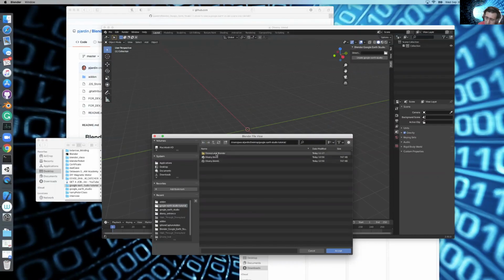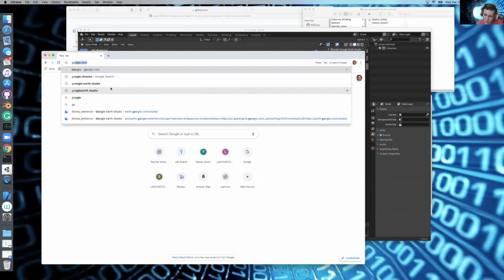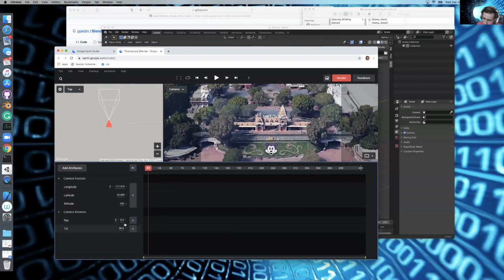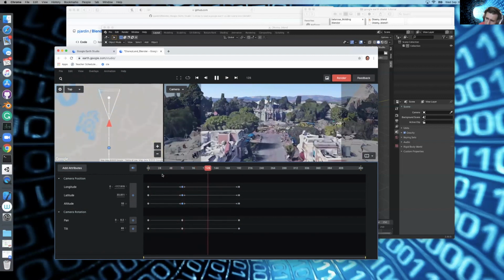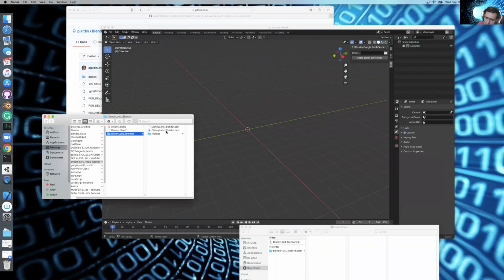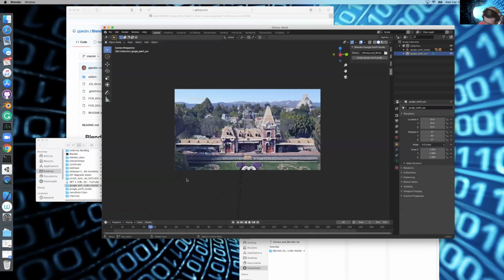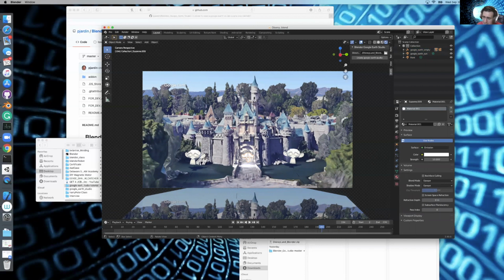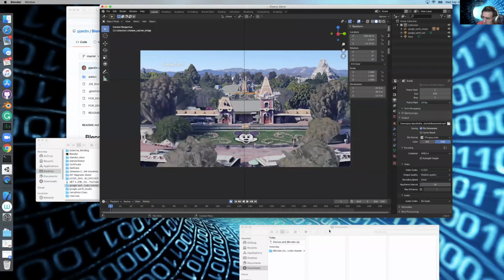(deprecated) Blender Google Earth Studio Tutorial fast and easy with 2 clicks!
This is a tutorial on importing google earth studio into blender and applying VFX with 2 clicks!
WORKS ONY for Apple computers, and FOR BLENDER 2.9 and above! 2.9 changed their api for folder locations.

working on making add-on for windows.

Tested with Blender 2.9 and 2.91